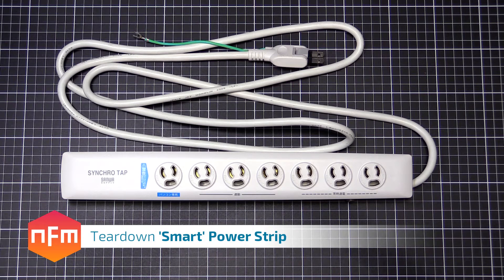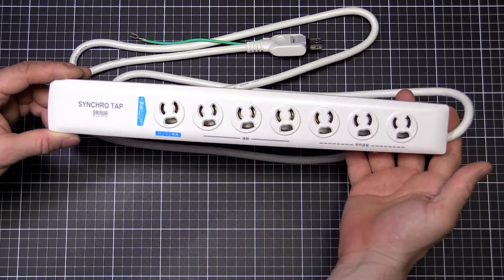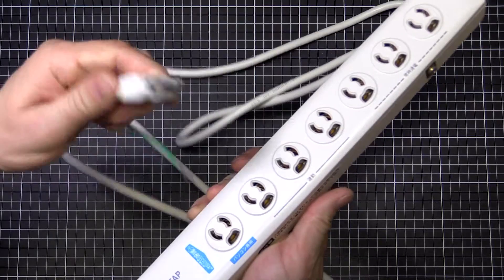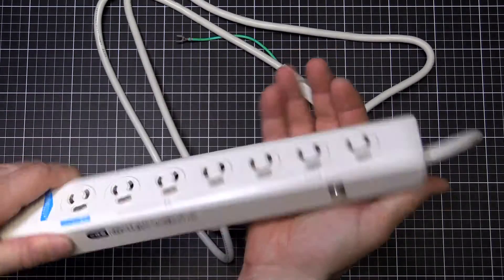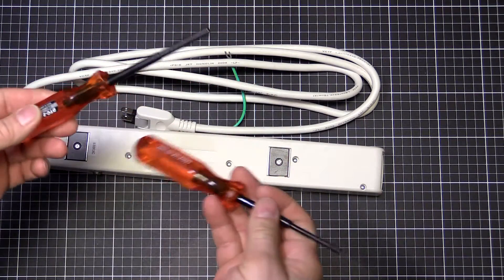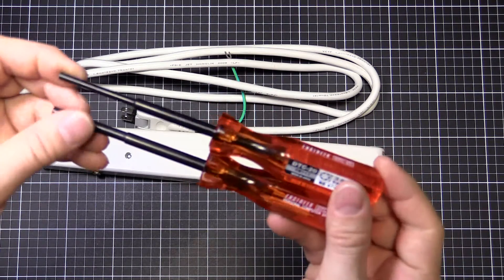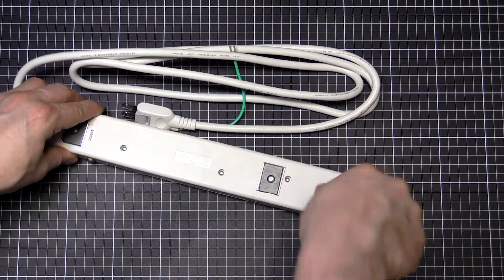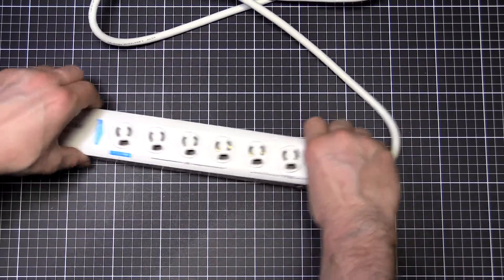Japanese Smart Powerstrip Teardown - Sanwa Synchro Tap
A teardown and look inside a 'Smart' powerstrip from Japan (the type that can automatically turn multiple devices on and off in response to one designated appliance being turned on and off).

Also a quick detail of one of the common tamper-proof screws used in Japan, DTC line head screws.